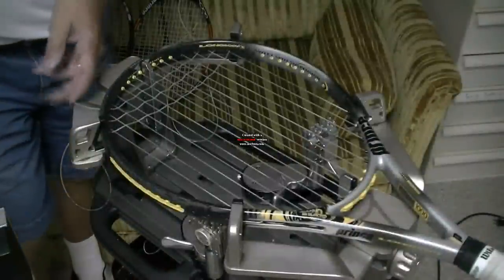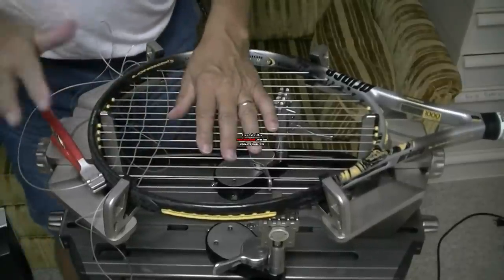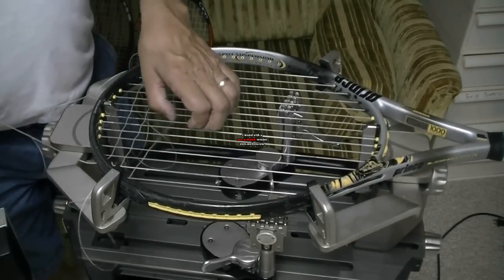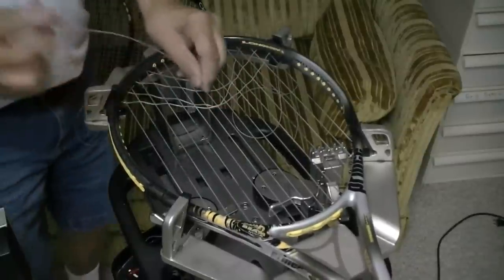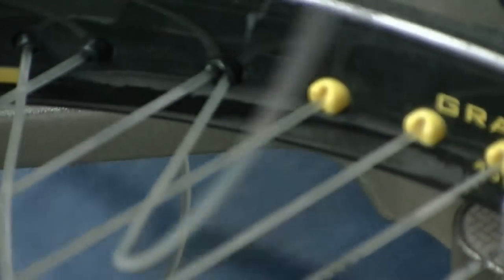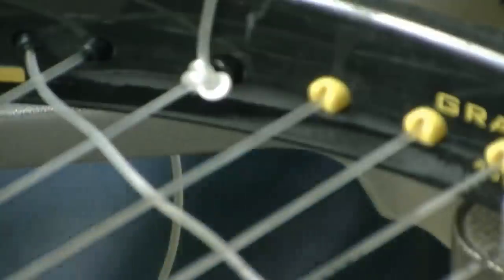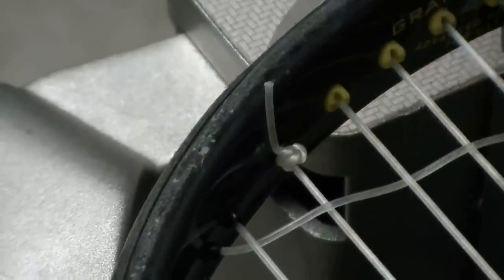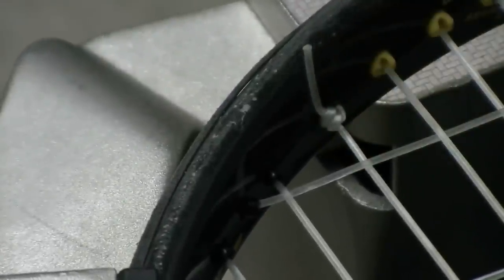Cross Starting Knot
This knot is good when tying off thin strings in a tennis racket or for starting cross strings.